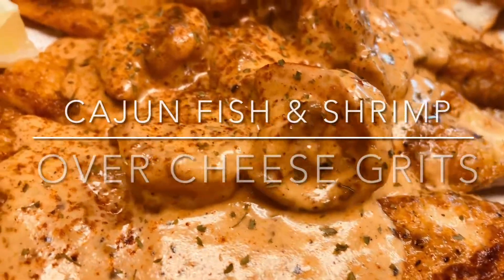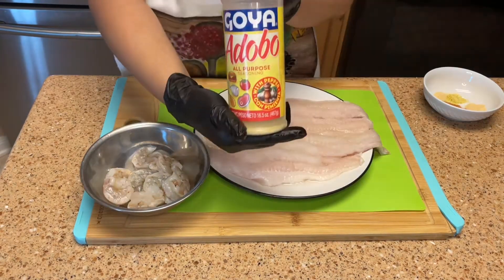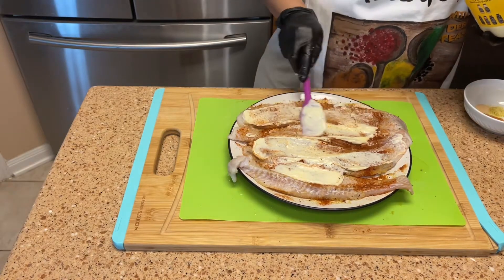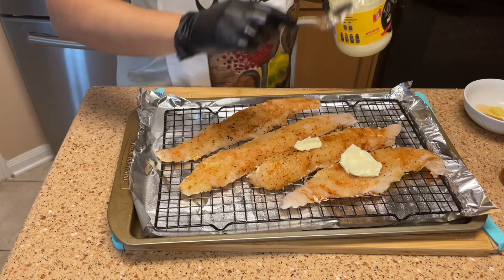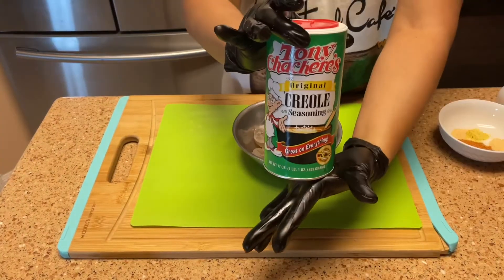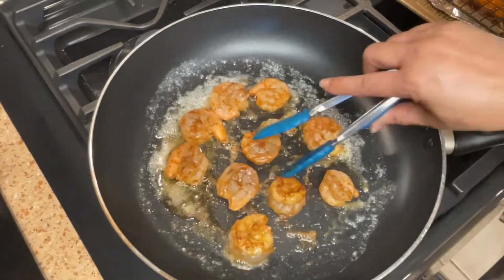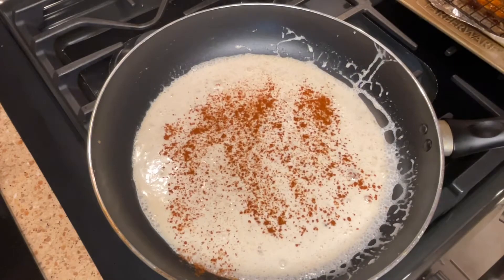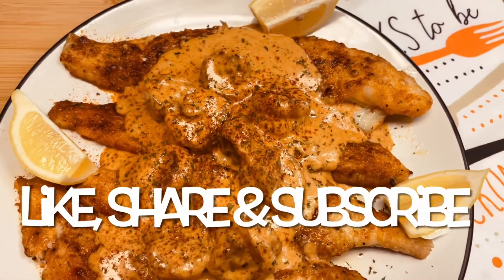FISH & SHRIMP| CAJUN STYLE | SIMPLY DELICIOUS | QUICK & EASY | MAYO "MY SECRET INGREDIENT"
Who would've ever thought Mayo could take your fish to the next level.  Well, if you want to find out, try this fish, you won't turn back!

Ingredients
Fish Filets (I used 2 large Filets slit down the middle)
Shrimp (I used 10 Shrimp)
Mayo (Enough to slather on both sides of your fish)
1-1 1/2  Cups Heavy Whipping Cream
1 Tsp Goya Adobo All Purpose Seasoning (Or seasoning of choice)
1 Tsp Tony Chachere's
Onion Powder
Garlic Powder
Lemon Pepper
Paprika

Wash fish and shrimp; preparing fish-season both sides of fish and slather Mayo on both sides, place on a grate pan.  Place in the oven on a low broil for 25-30 minutes, or until fish is completely done (broiling length will depend on how thick/thin your fish is).

Preparing Shrimp - Season with Tony Chachere's and a little Paprika; add 2-3 Tablespoons of butter to a skillet and melt.  Add shrimp and cook until pink, don't over cook or your shrimp will be dense.  Remove shrimp from skillet and add Heavy Whipping Cream and seasonings.  Cook until thickened and has a nice color.

Eat over your favorite cheese grits, regular grits, mashed potatoes, rice/cauliflower rice.  It's even delicious by itself!  Just enjoy this Lip Smackin' Toe Tappin' Good meal!  Be Blessed Y'all! XOXOXO